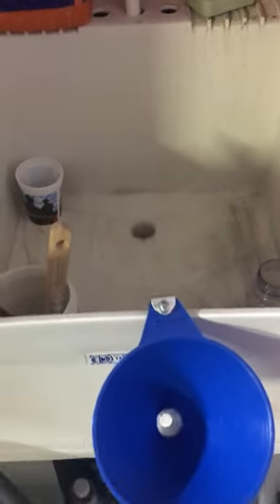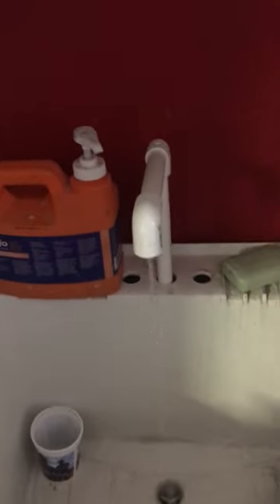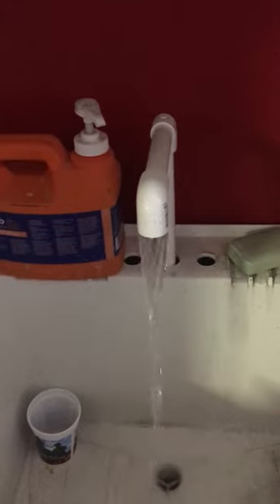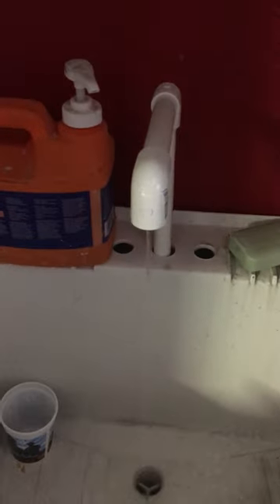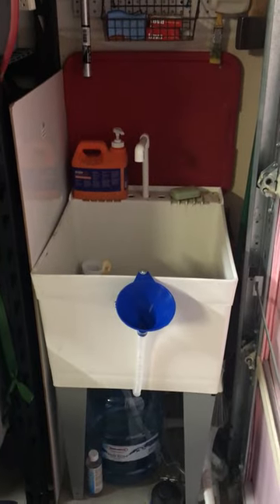Portable shop sink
When I first set up my shop, I realized that I needed an emergency eye wash and hand wash area.  I made one using a foot pump, some pvc pipe, hose and a sink from the hardware srore.